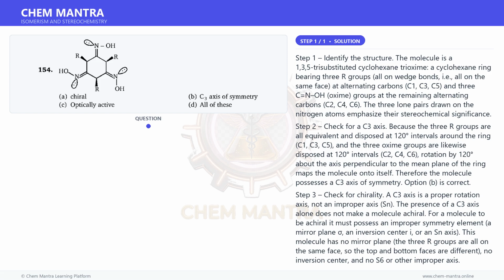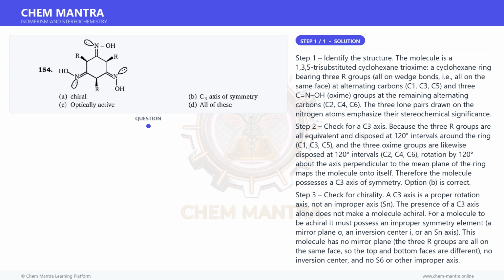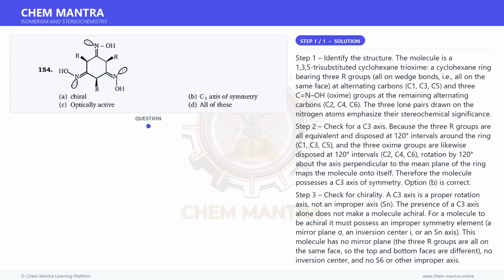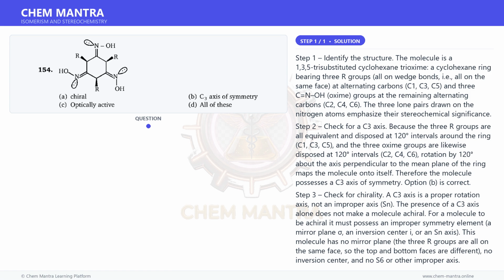Therefore, the correct answer is D | Isomerism & Stereochemistry | JEE Chemistry | Chem Mantra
📌 Question:
See image

  (A)
  (B)
  (D)